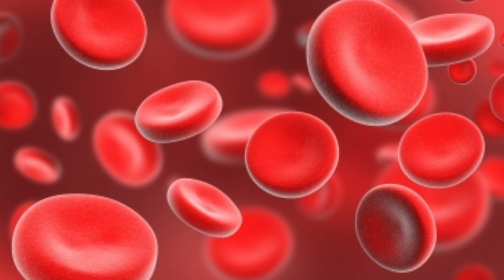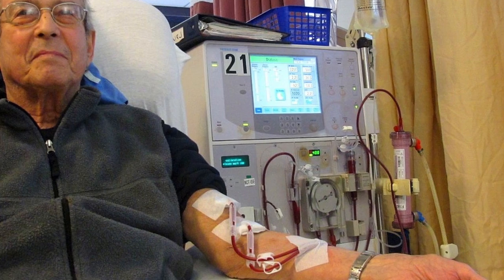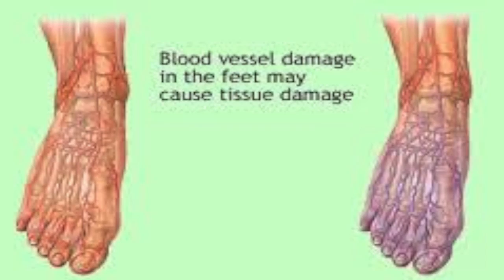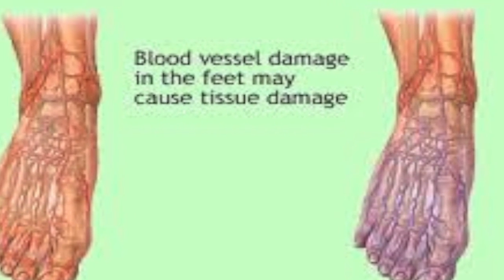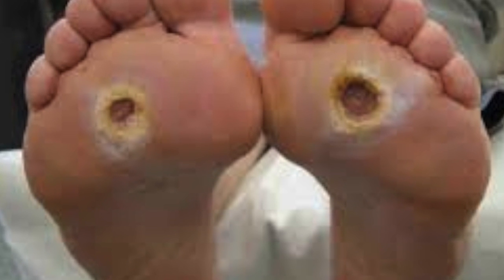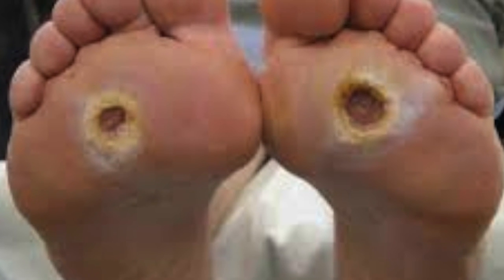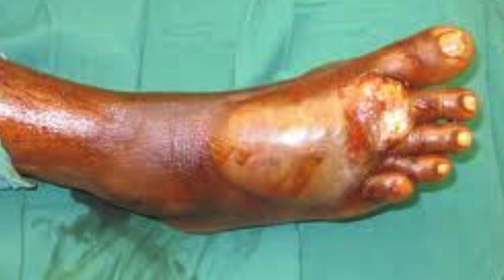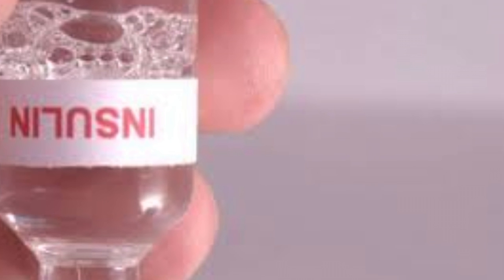The Good Doctor - Diabetes KILLS Don't Be a Victim When There is Cure